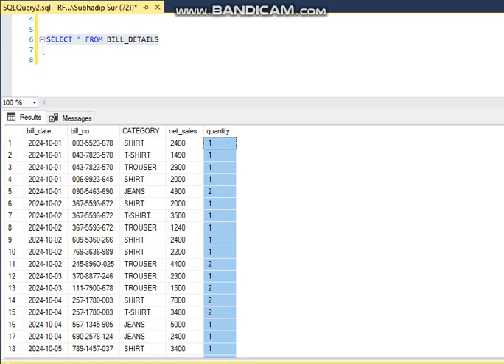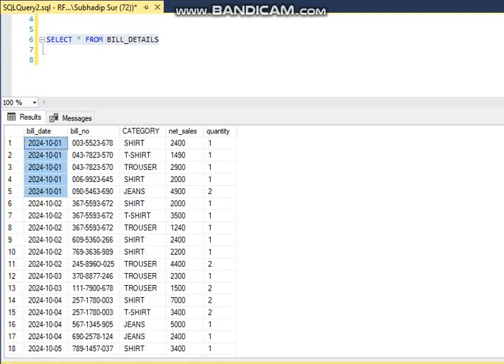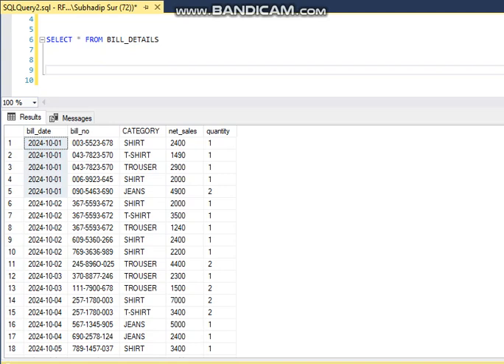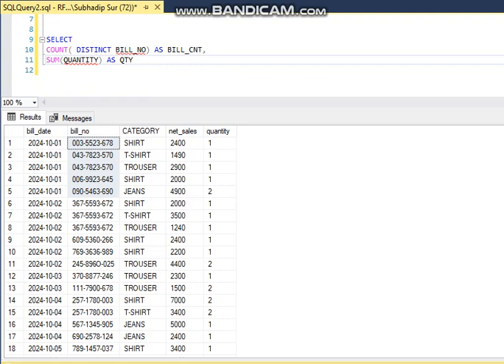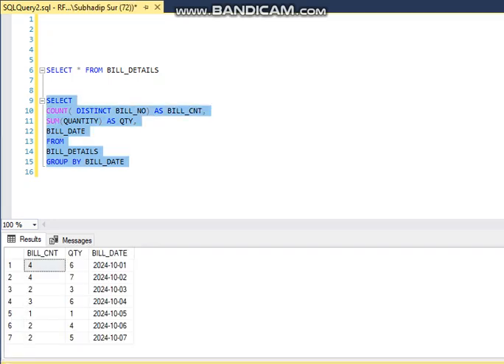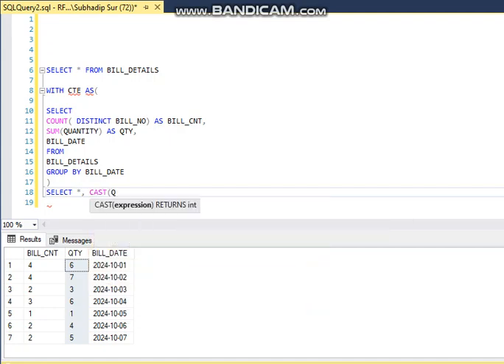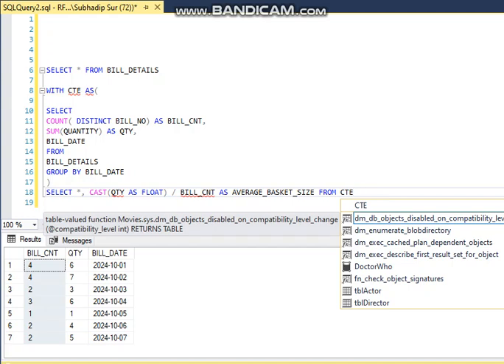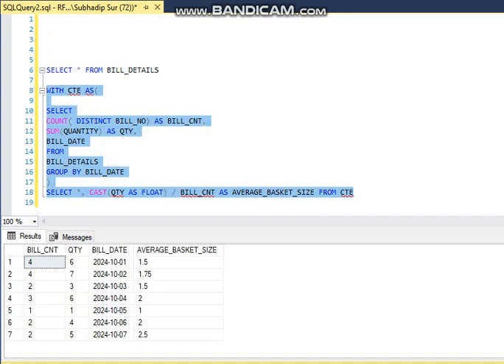1) Real-Time Scenario-Based sql Query for Power BI Development | Video #1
In this video, we dive into a real-time scenario-based SQL query designed for Power BI development. You'll learn how to calculate the Average Basket Size using a Common Table Expression (CTE). This query provides a breakdown of unique bill counts and quantities on a daily basis, demonstrating how to leverage SQL to handle essential metrics in Power BI.